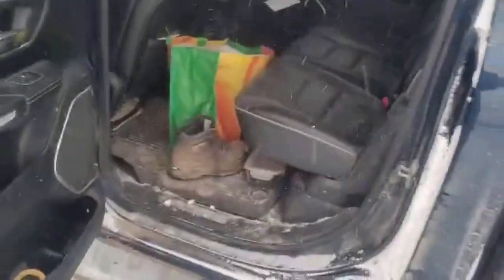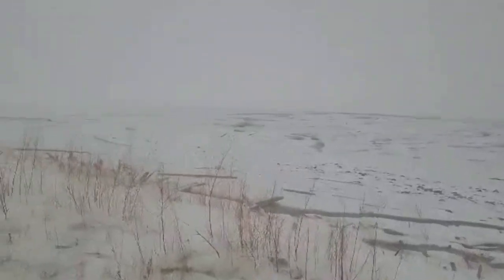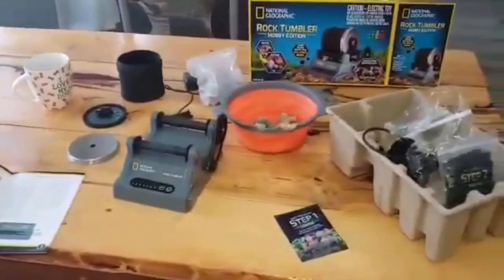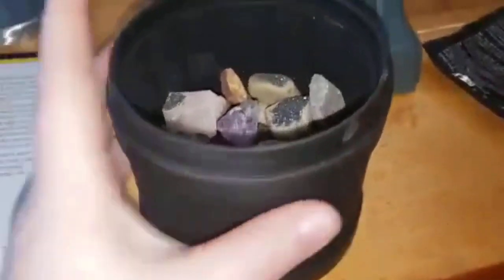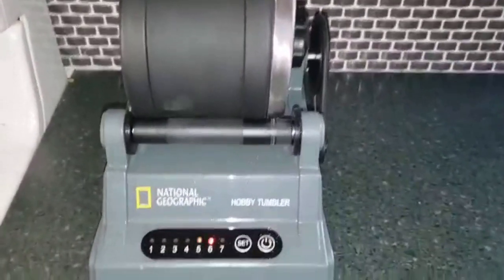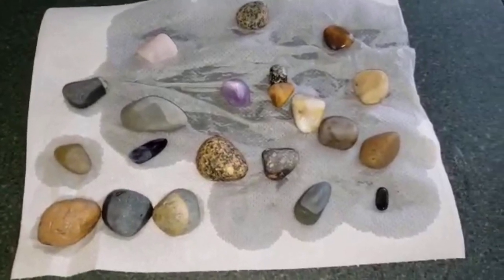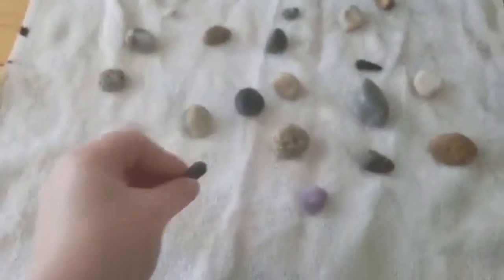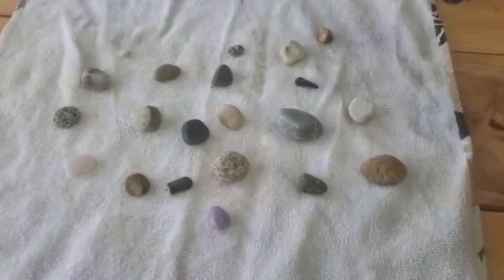National Geographic Rock Tumbler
On this week's Macaroni Meadows video we head to Williston Lake to collect rocks for Courtney's new rock tumbler! We bring the rocks home and we start the rock tumbling process. The rock tumbling process took 28 days and we were left with some very cool rocks!

The rock tumbler used in the video was The National Geographic Hobby Rock Tumbler.